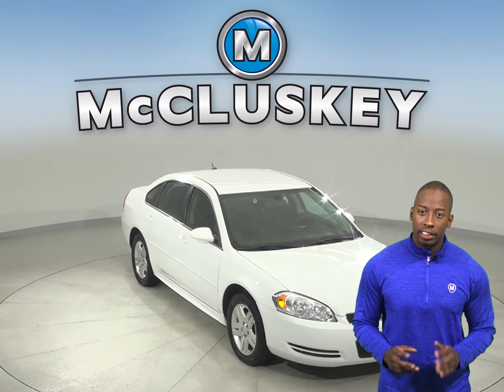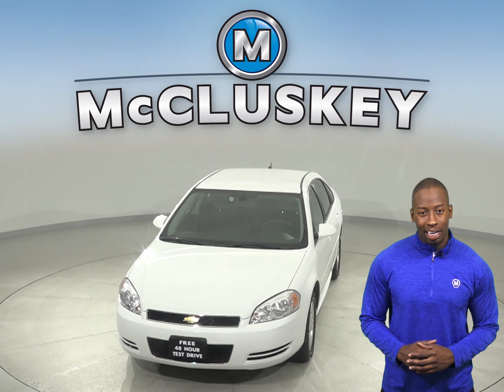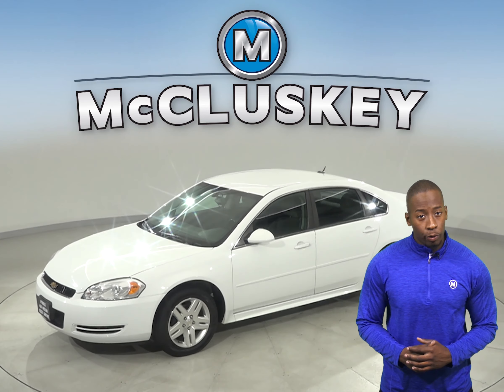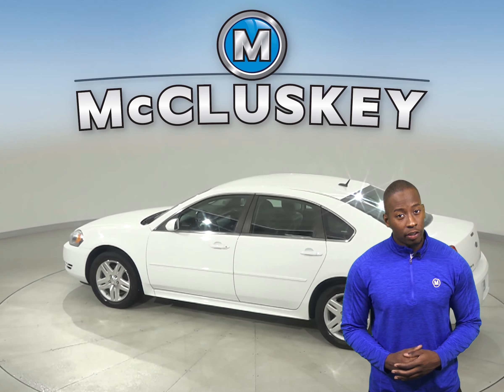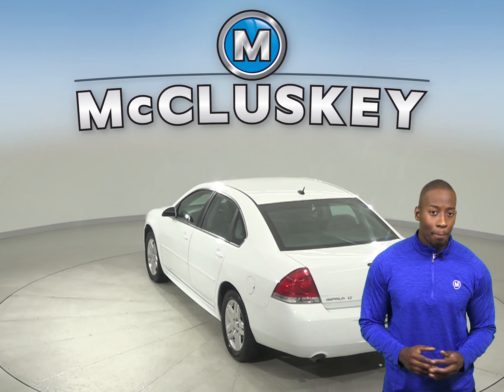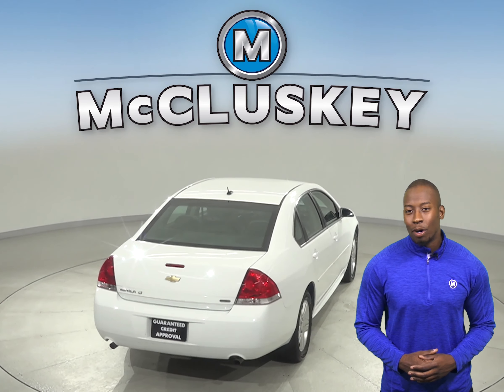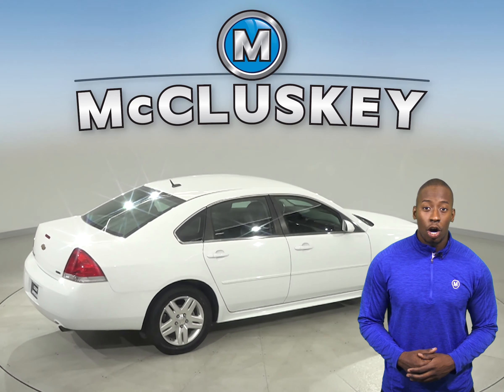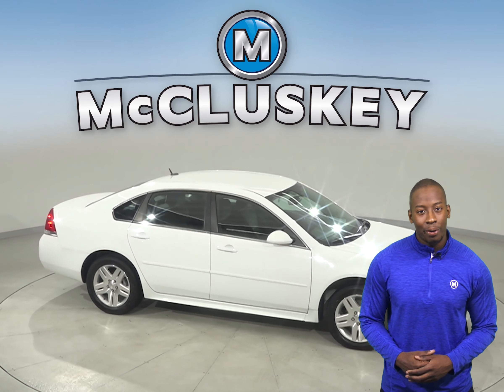R14975NA Used 2014 Chevrolet Impala Limited LT FWD 4D Sedan White Test Drive, Review, For Sale -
Challenged credit?